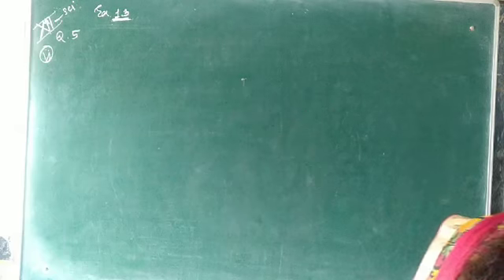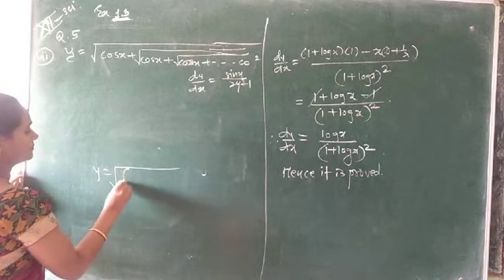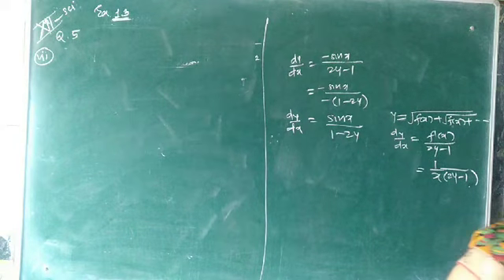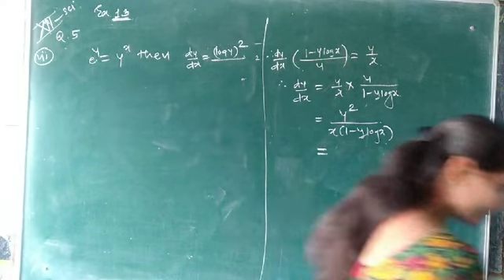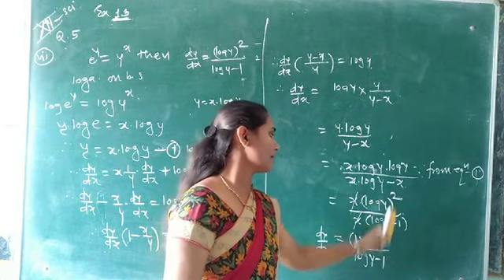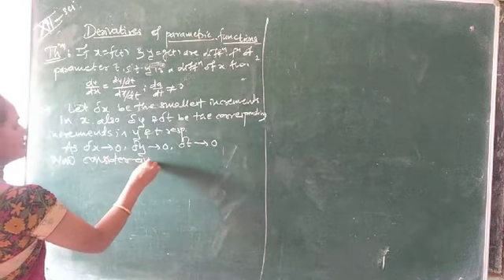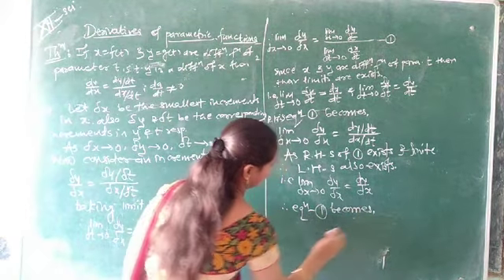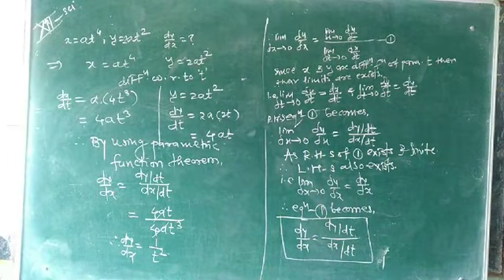XII science mathematics II chapter 1) Differentiation lecture no.17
Derivatives of parametric functions (theorem)